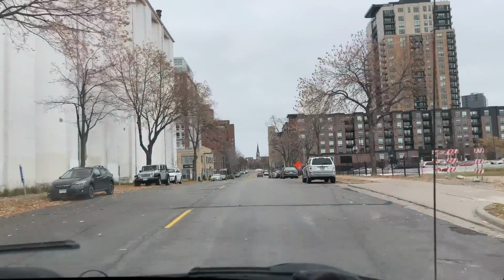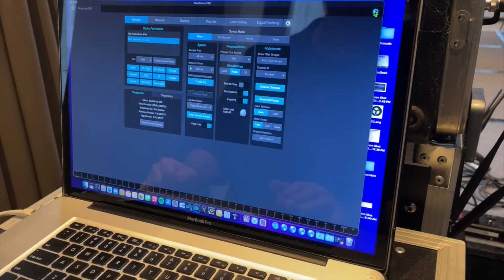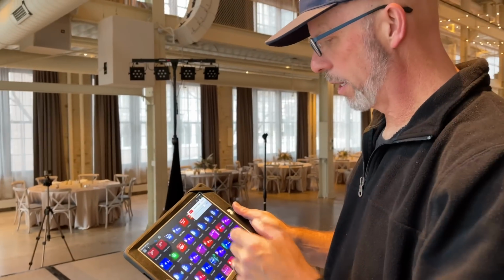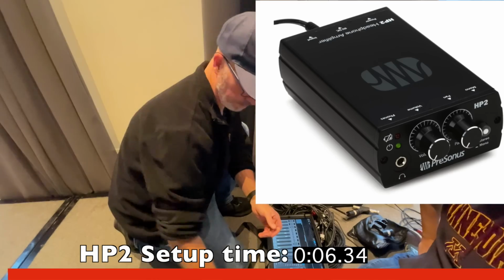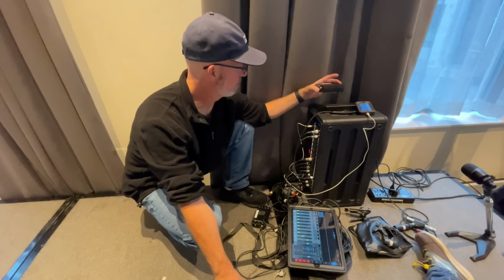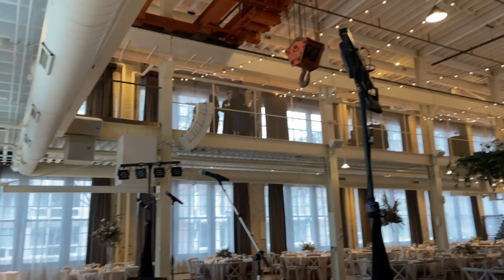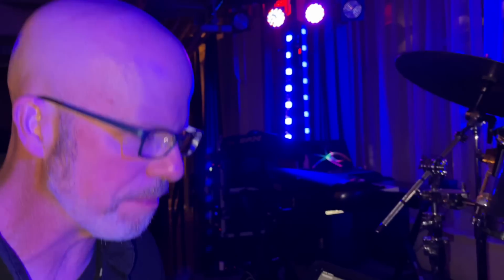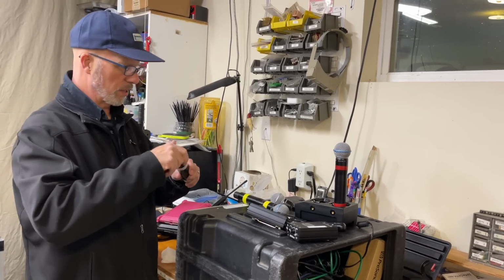The SC - Wedding Brain Dump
The Sound Couple is off to support another wedding.  In this video, we do a big "brain dump" with all kinds of information to navigate different gigs and some unique wedding tips as well.

It's mostly down to business in this video, so dust off your notebook and let's get busy!

Please see our "About" for a more comprehensive list of gear we use.